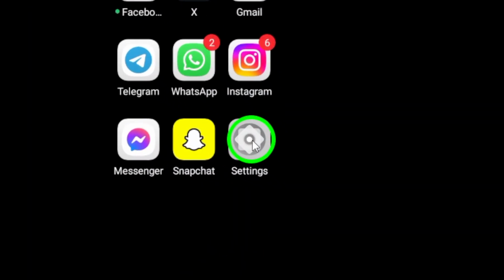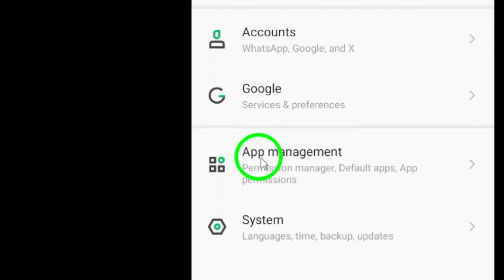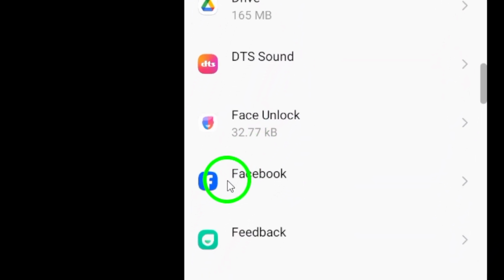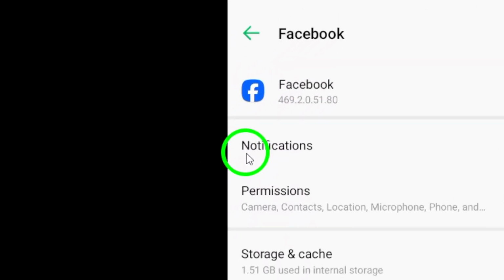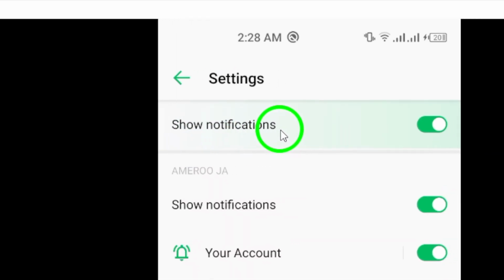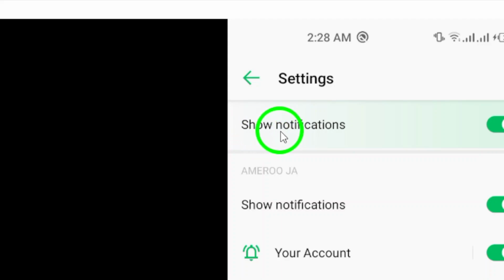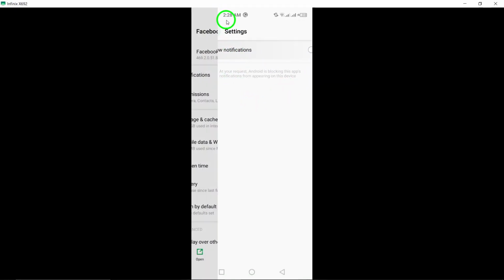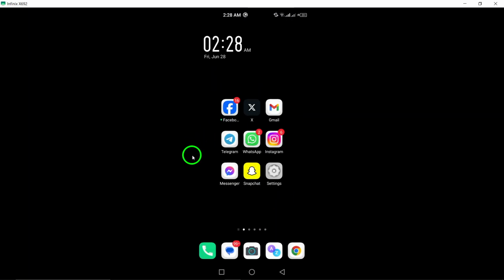How to Disable All Notifications On Facebook (Updated)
Learn how to disable all notifications on Facebook with this updated step-by-step guide.

1. Open your android phone’s Settings.
2. Navigate to Apps.
3. Find and select Facebook from the list.
4. Tap on Notifications.
5. Turn off the toggle for Show notifications.

Say goodbye to constant notifications and regain control of your Facebook experience. Watch now.